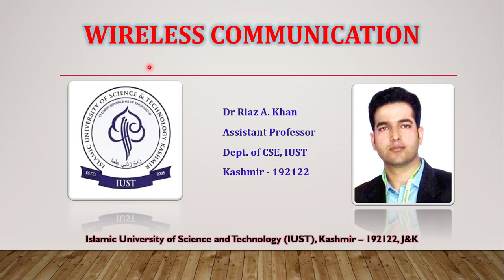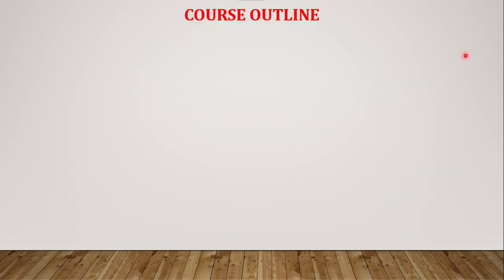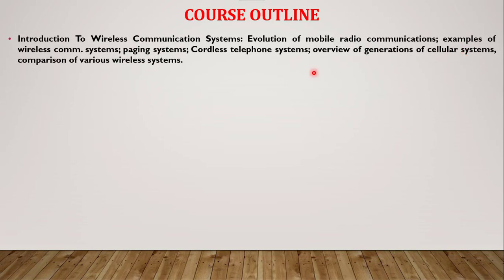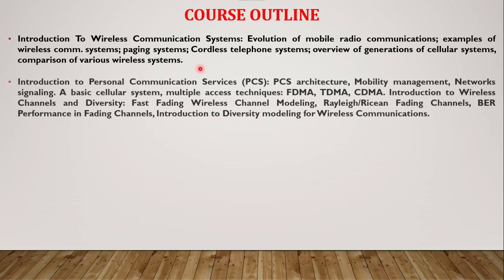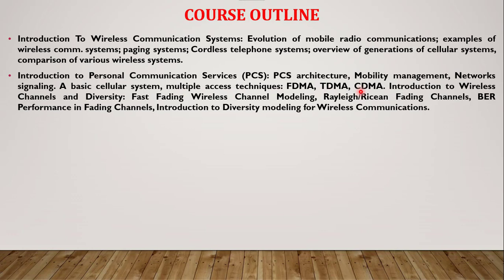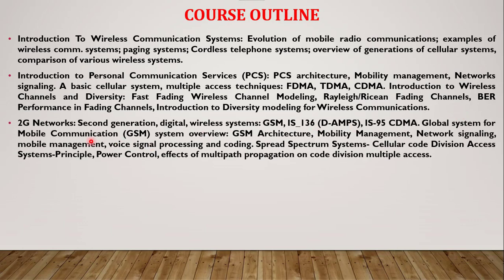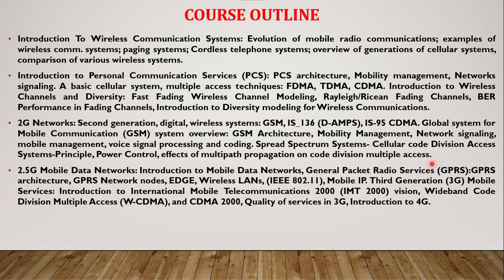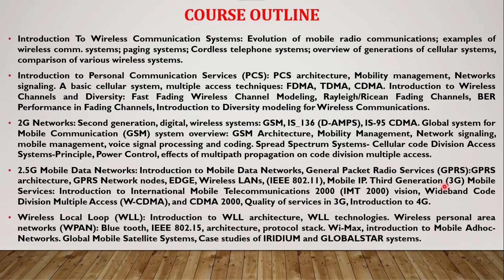Lecture 0: Welcome to Wireless Communication Course || Course Outline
This video presents the contents of our course of wireless communication. This course is designed as per the syllabus of CSE - 8th semester students of IUST Kashmir. I being an instructor of this course welcome you all and hope you will enjoy this course. Thanks.
Reference Books: T. Rappaport and William Stallings